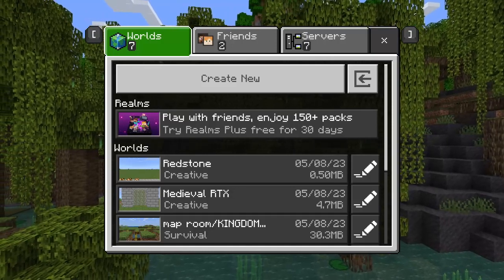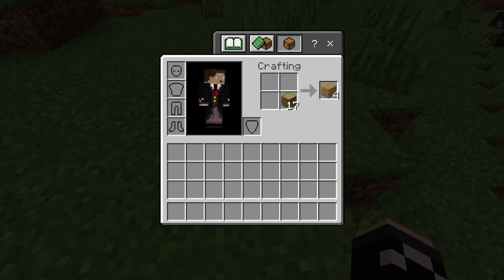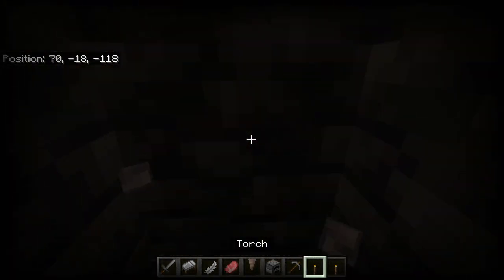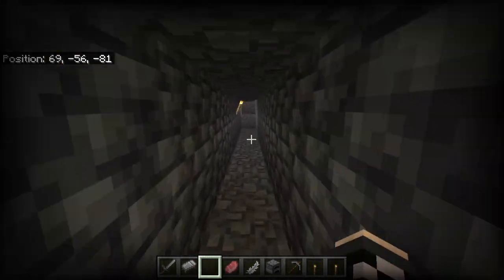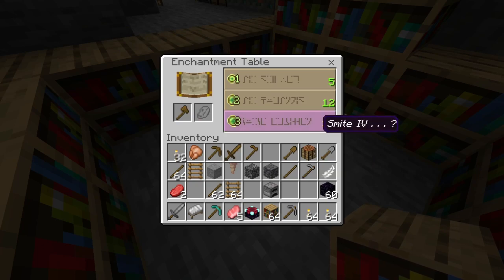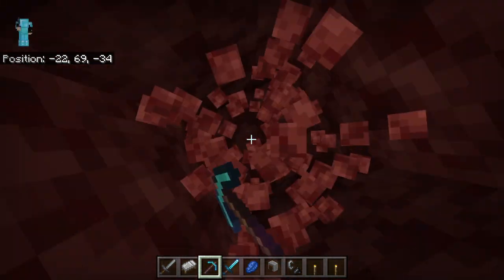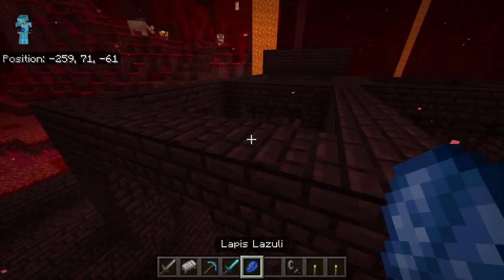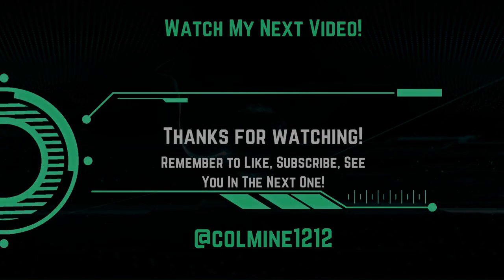How To Start And Go Through A Survival World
In this video I will show you the basics of how to start a world and go to and defeat the Ender Dragon!